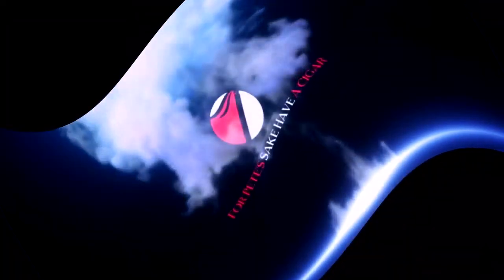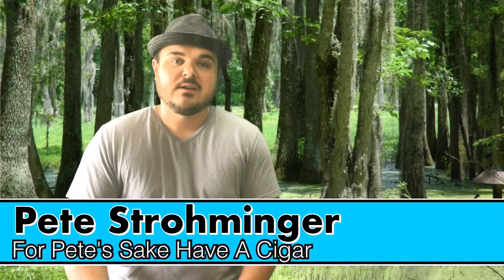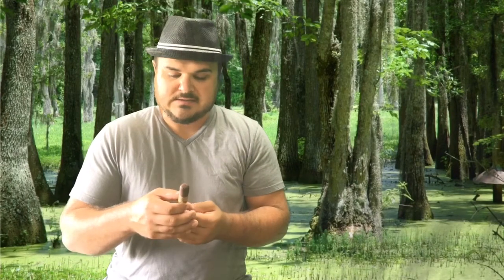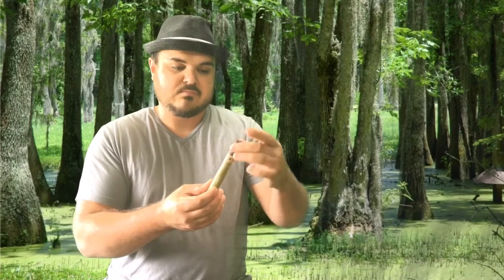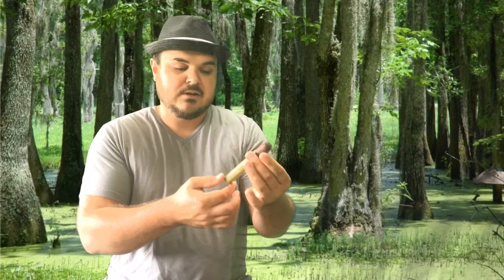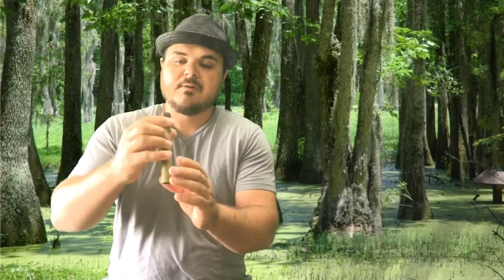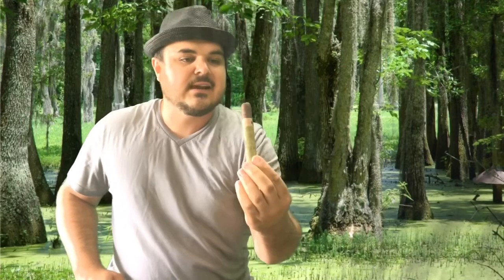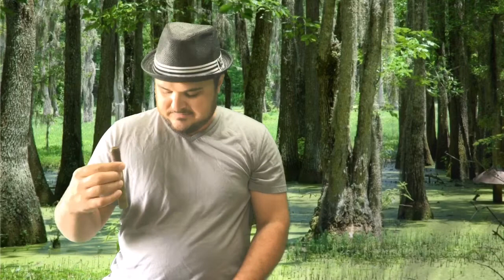KENTUCKY FIRE CURED SWAMP THANG!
This is a great stick. You have to get one! Enjoy!